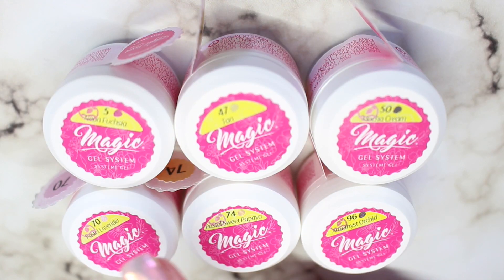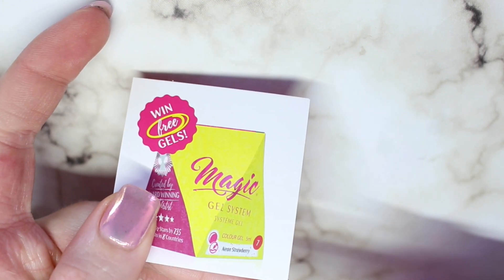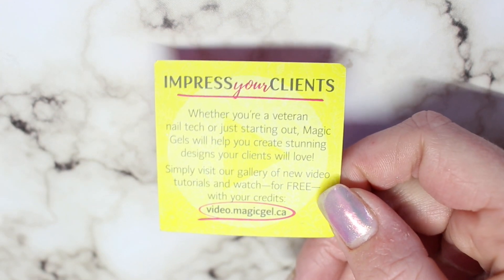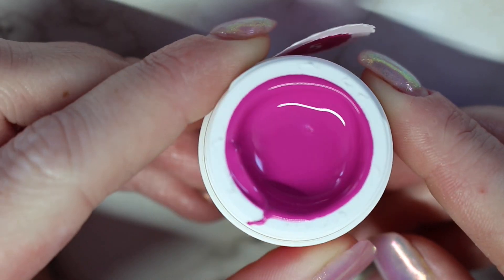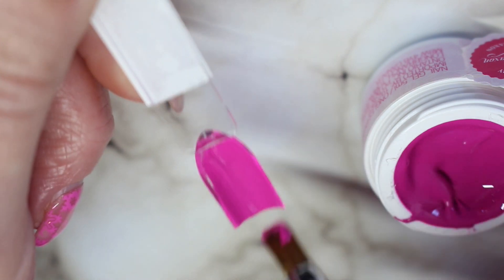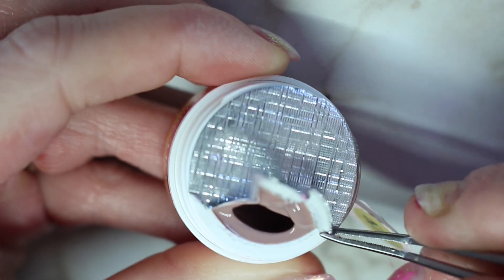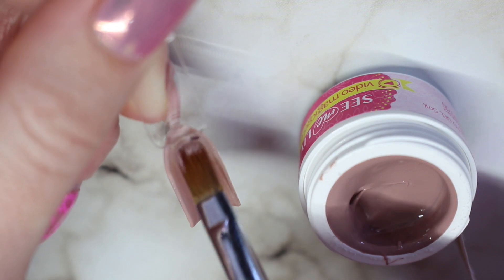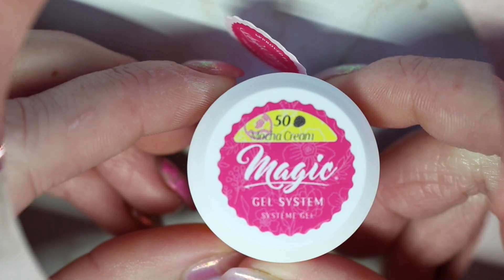Magic Gel Review and First Impressions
Join me as I take a first look at some different Magic Gel colors!! This is a brand new line to my collection and I have never played with their colors before! SPOILER ALERT. WOW! I am in love!!!